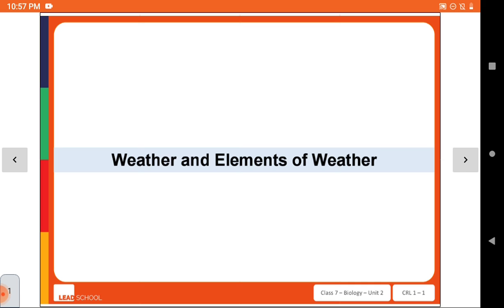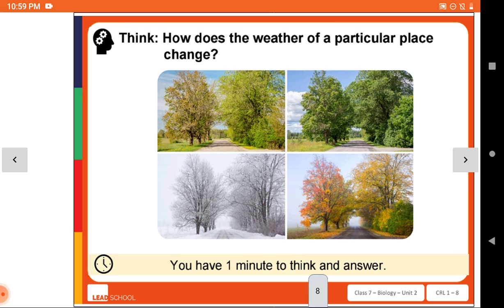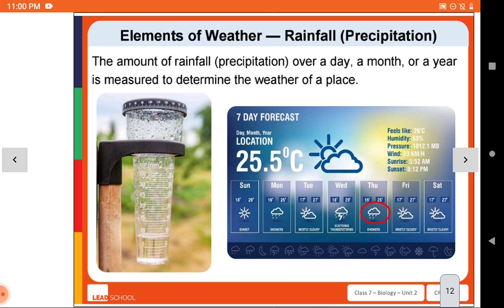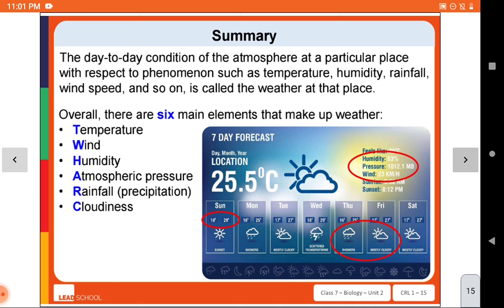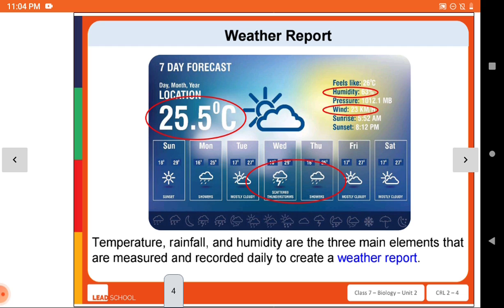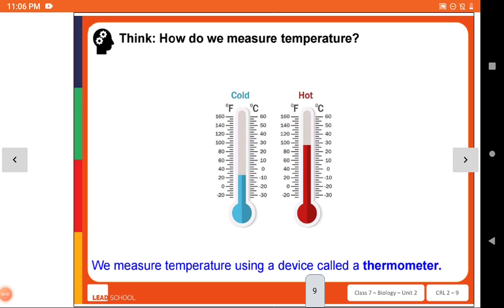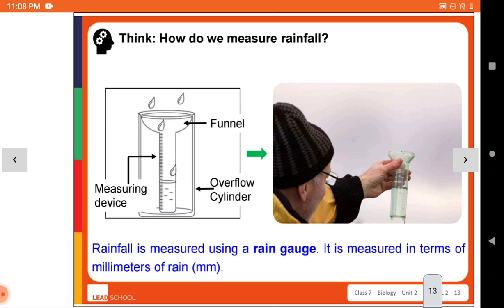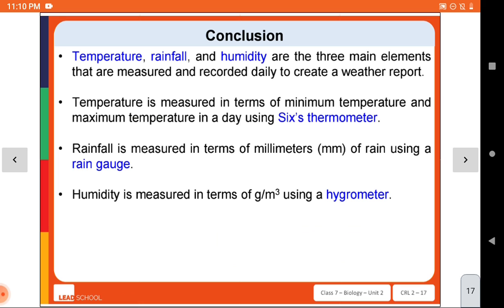weather and it's elements